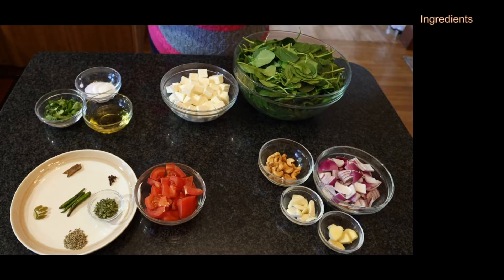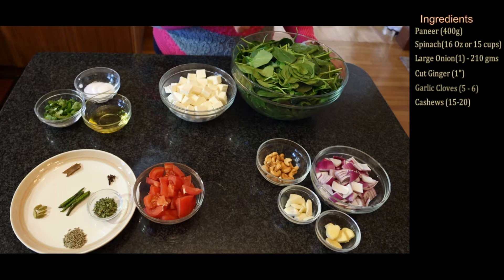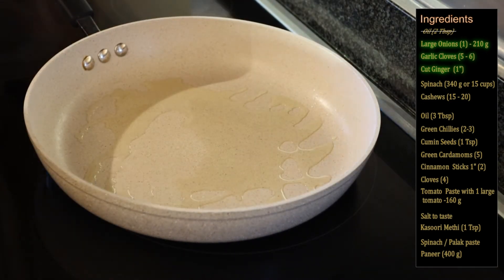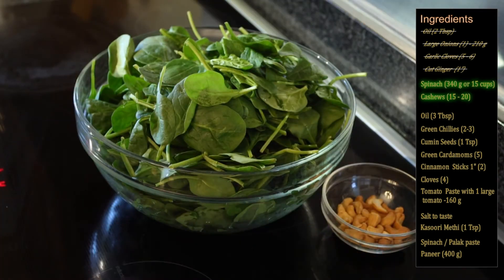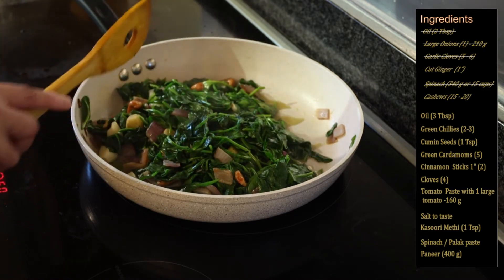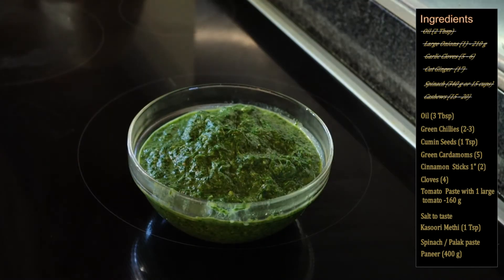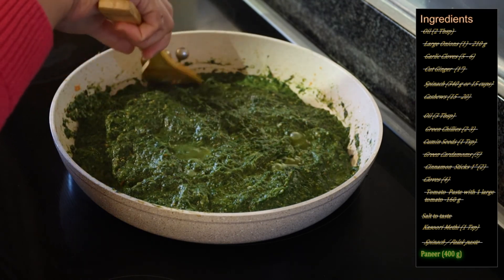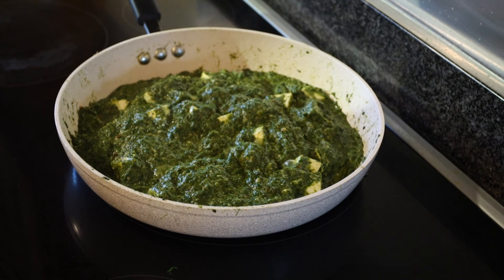Palak Paneer (Easy restaurant style with some great tips & tricks to make a perfect palak paneer!!)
A classic delicious paneer dish - palak paneer (spinach in cottage cheese)!!